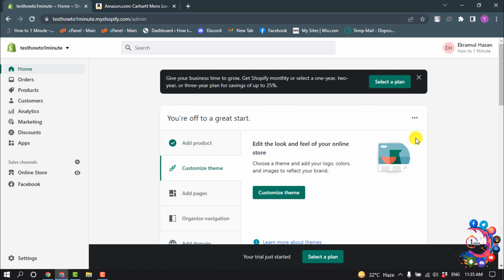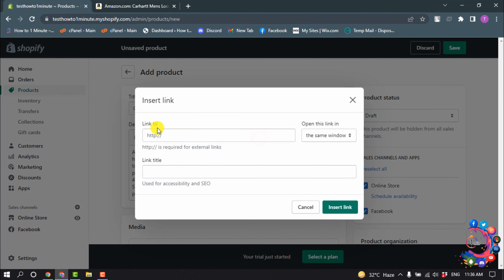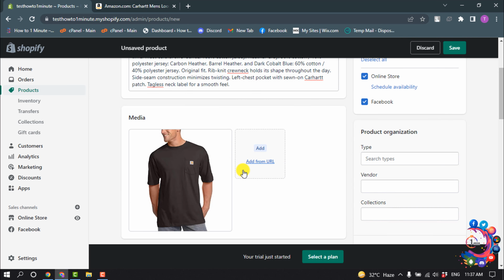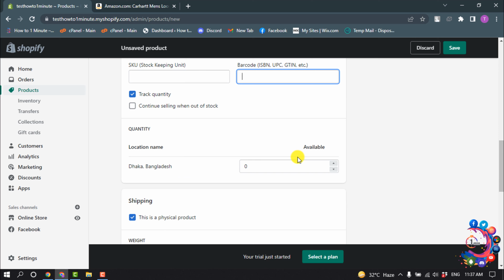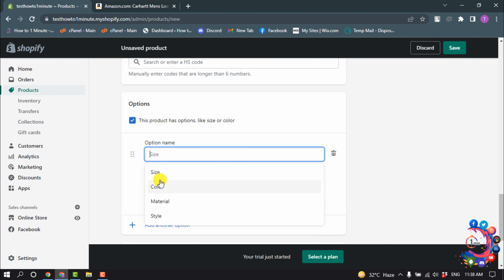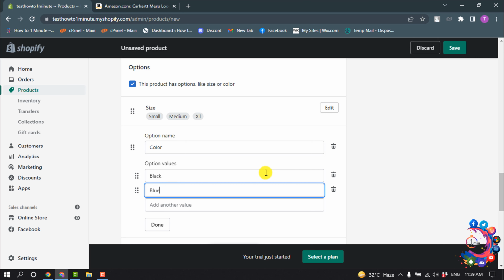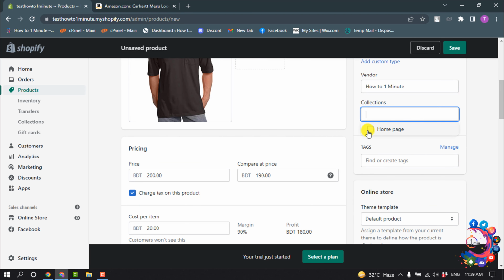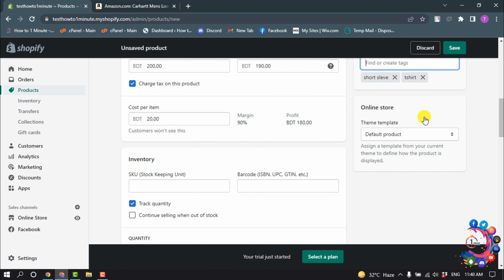How to sell on shopify (2026)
From the Shopify app, tap Products.
Tap the product you want to sell.
Under Variants, tap the variant you want to sell.
From the variant details screen, set the Compare at price to the product's original price.
Set the Price of the product to your new sale price.
Tap Save.